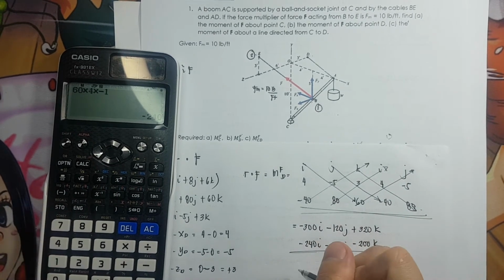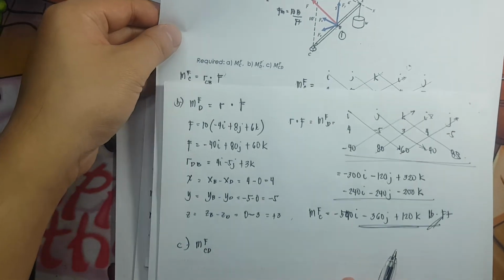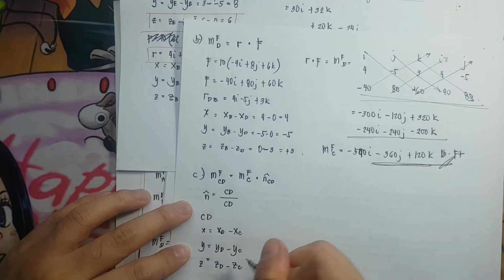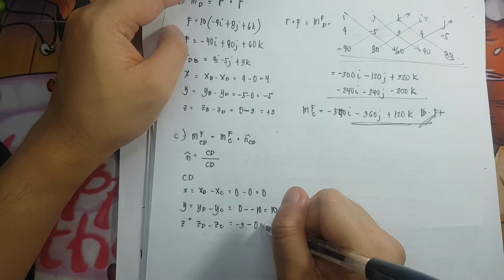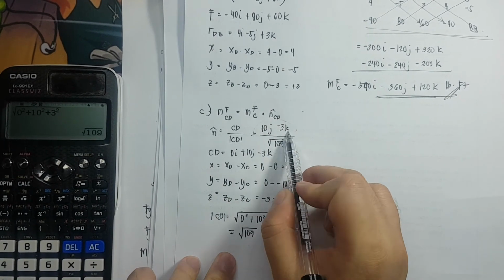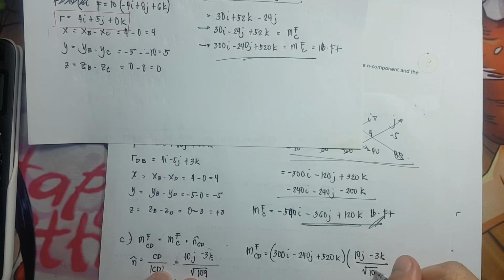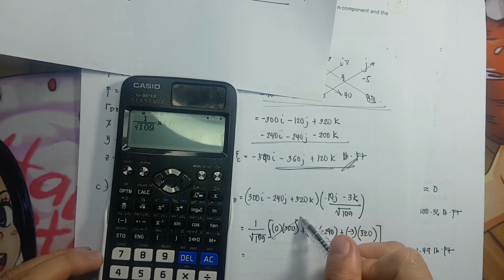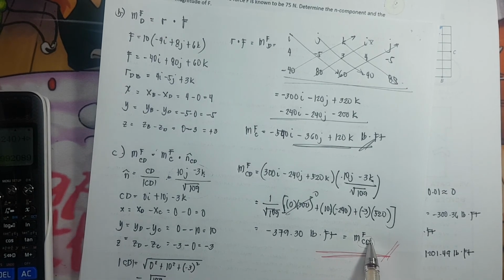Moment of a Force in Space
Example of moment of a Force in Space